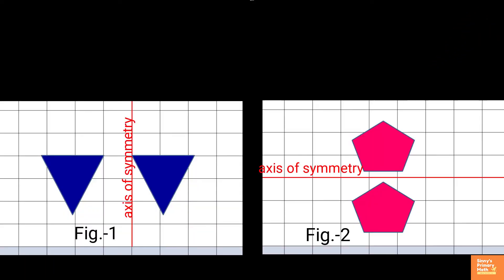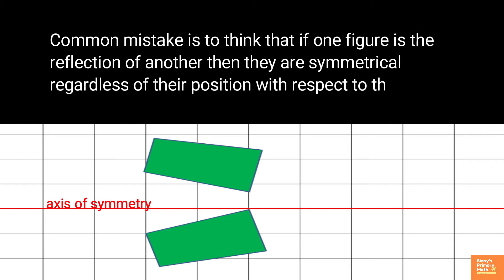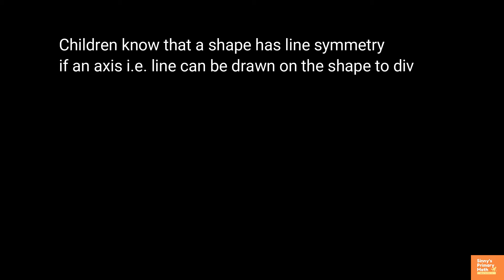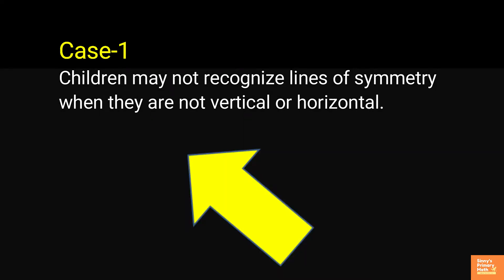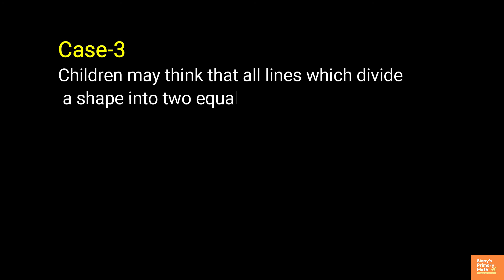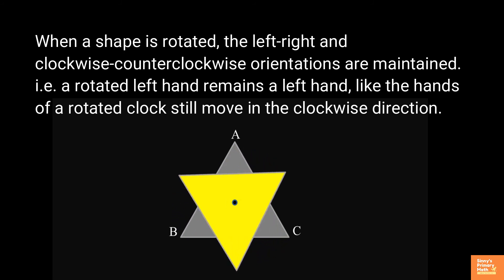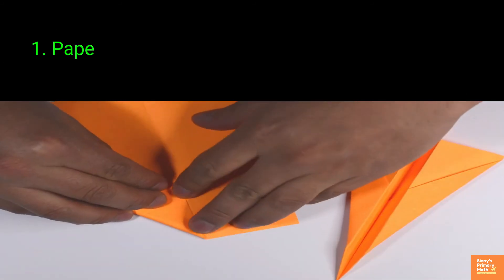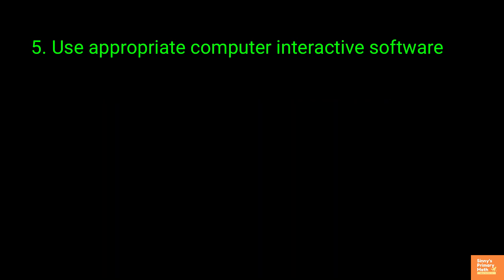Misconceptions in Symmetry | Sinny’s Primary Math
The difficulties that children have encountered with the concepts of symmetry are linked to several misconceptions. In this video you will get an overview of the common misconceptions in symmetry amongst children and some remediation.